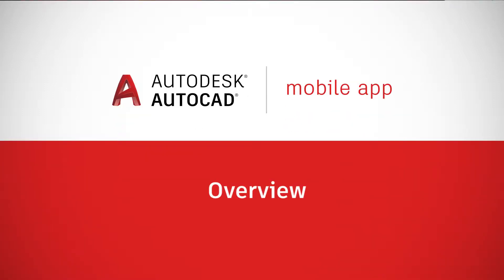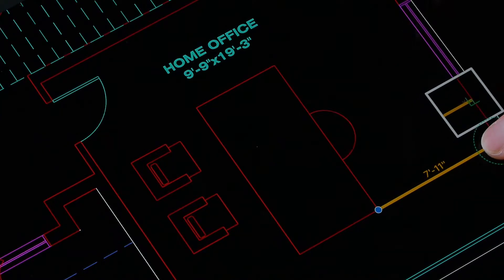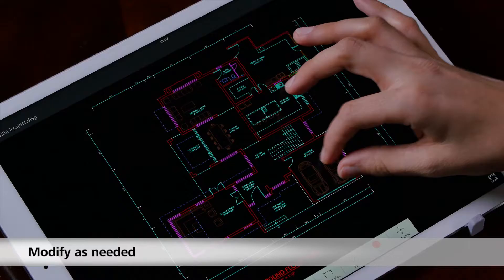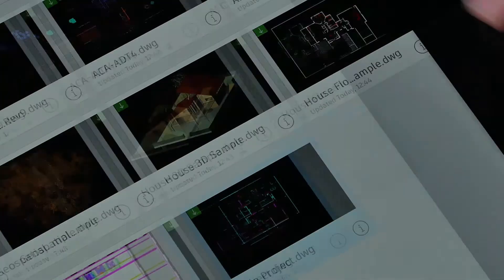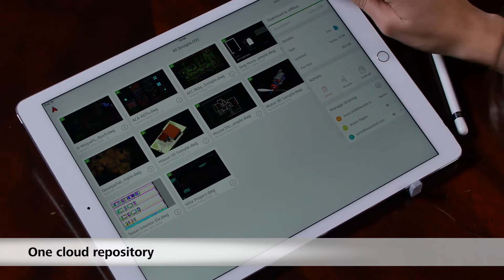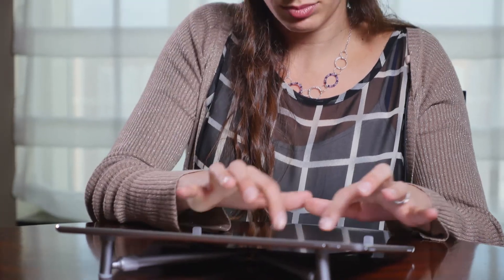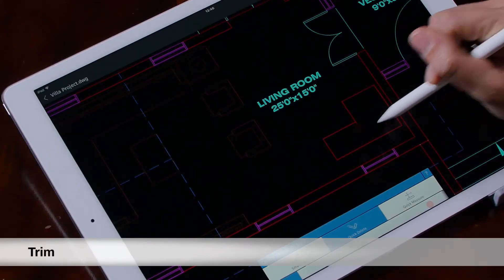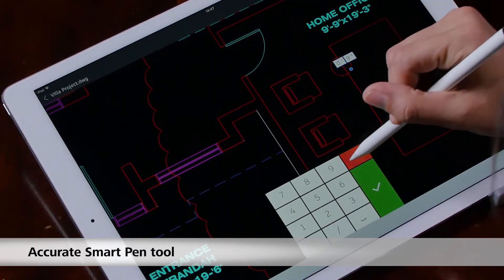AutoCAD mobile Overview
Introducing a powerful mobile app for CAD—Autodesk® AutoCAD® mobile app—which gives you essential tools for on-the-go work. View, create, edit, and share CAD drawings anywhere.